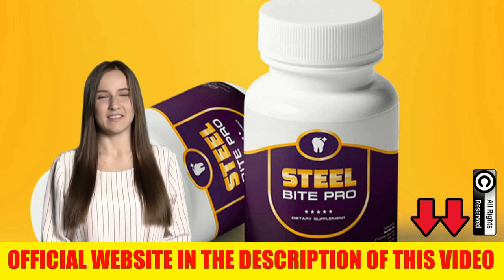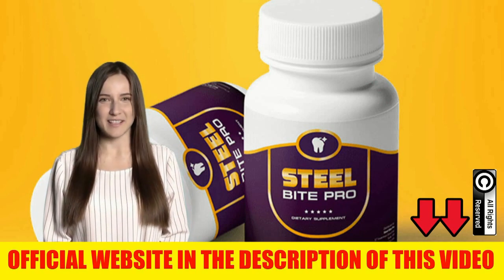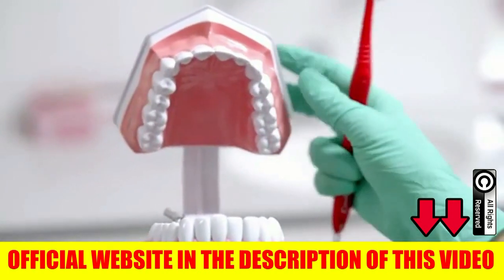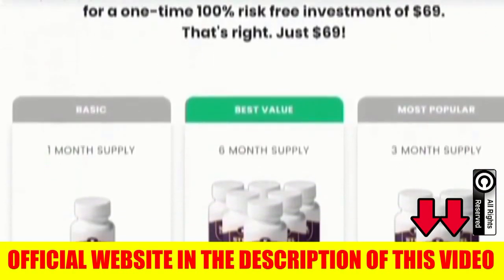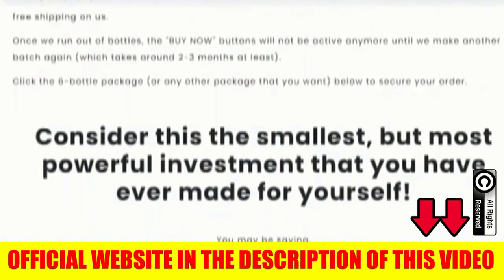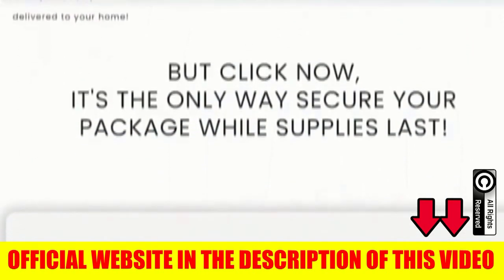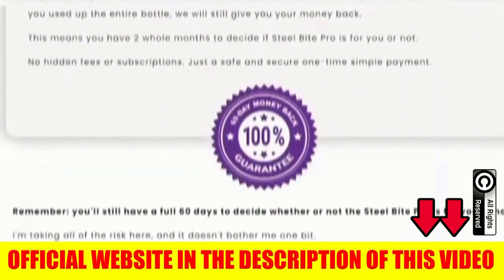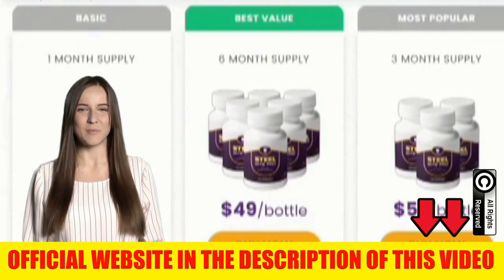Steel Bite Pro Review - Does Steel Bite Pro Really Work Steel Bite Pro Watch Before Buy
Steel Bite Pro Works?
Many have made videos for this product, but in mine I bring relevant and truthful information about this product.

Steel Bite Pro Review?
Yes, the product works, but you need to use all the days in the correct way and indicated by the manufacturer to get good results.

Steel Bite Pro Supplement?
It is a natural supplement, it has been approved by Anvisa, so it is safe for consumption.

Steel Bite Pro Reviews?

Beware, many scammers want to earn your money and give you a counterfeit product, so I recommend always buying from the official site where you will have the guarantee and original product...

So I will leave the official site here in the description and in the first comment to help you.

You will only find the original STEEL BITE PRO on the official website, and to help you I’ll leave the site high up for you to access.